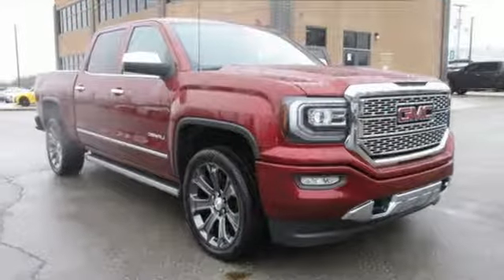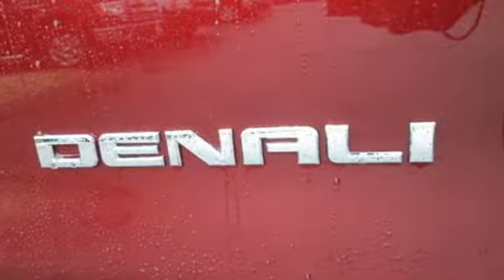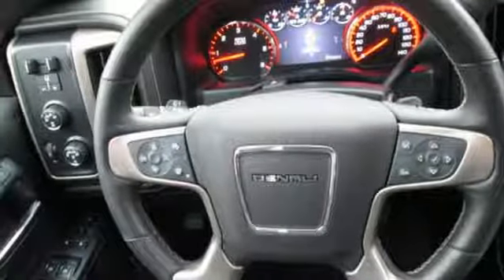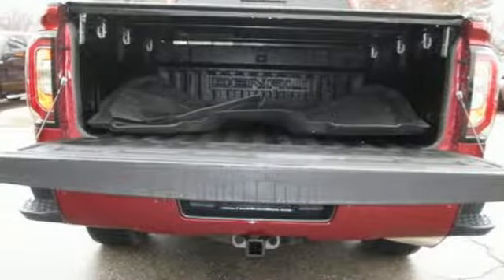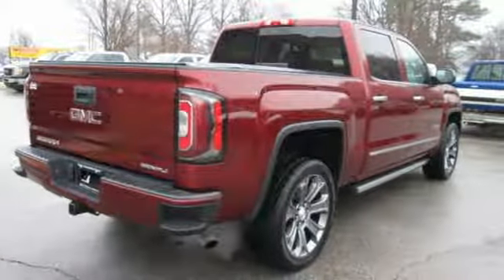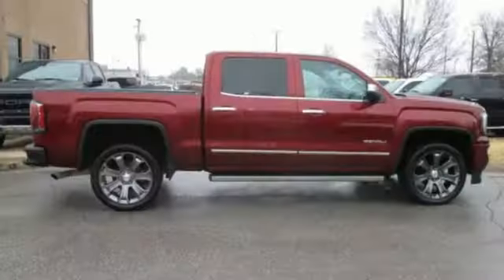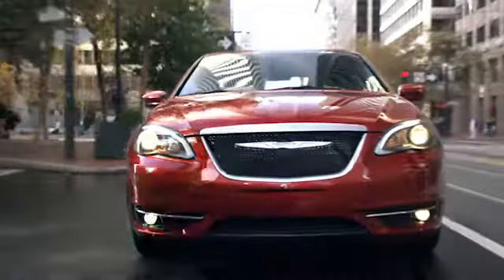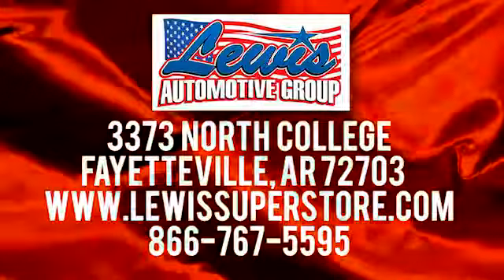2016 GMC Sierra 1500 Springdale Fayetteville, AR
Year: 2016
Make: GMC
Model: Sierra 1500
Trim: Denali
Engine: 8 Cyl. 6.2L
Transmission: Automatic
Color: Crimson Red Tintcoat
Interior: Jet Black
Mileage: 28797
Stock #: GG168191
VIN: 3GTU2PEJXGG168191
P Serviced here, Non-Smoker vehicle, Just Arrived! More photos coming soon, Auto Check One Owner! Superb Condition, GREAT MILES 28,797! FUEL EFFICIENT 21 MPG Hwy/15 MPG City! PRICED TO MOVE $800 below NADA Retail! Heated/Cooled Leather Seats, Sunroof, NAV, LPO, 22 (55.9 CM) 6-SPOKE PREMIUM SILVER ULTRA-BRIGHT MACHINED WHEELS SEE MORE!WHY BUY FROM USWe are a Family owned and operated business that has been in NW Arkansas since 1946. We take pride in customer service and making sure every customer has a pleasant experience!OPTION PACKAGES22 (55.9 CM) 6-SPOKE PREMIUM SILVER ULTRA-BRIGHT MACHINED WHEELS: LPO wheels will come with 4 steel 22 wheels from the factory with alignment specs set to 22 LPO wheel selected, ENGINE, 6.2L ECOTEC3 V8 WITH ACTIVE FUEL MANAGEMENT, DIRECT INJECTION: and Variable Valve Timing, includes aluminum block construction, (420 hp [313 kW] @ 5600 rpm, 460 lb-ft of torque [624 Nm] @ 4100 rpm), SUNROOF, POWER, TRI-MODE POWER STEPS, REARWARD ARTICULATING: (providing bed access). Foot activated running side board. CRIMSON RED TINTCOAT, BED LINER, DENALI PREFERRED EQUIPMENT GROUP: Includes Standard Equipment, TRANSMISSION, 8-SPEED AUTOMATIC, ELECTRONICALLY CONTROLLED: with overdrive and tow/haul mode. Includes Cruise Grade Braking and Powertrain Grade Braking (STD). .EXPERTS REPORTAt highway speeds, we found the Sierra's cabin remarkably quiet and comfortable, while the truck's suspension easily absorbed minor road distortions. -KBB.com.Pricing analysis performed on 1/2/2019. Fuel economy calculations based on original manufacturer data for trim engine configuration.

Address:
3373 North College